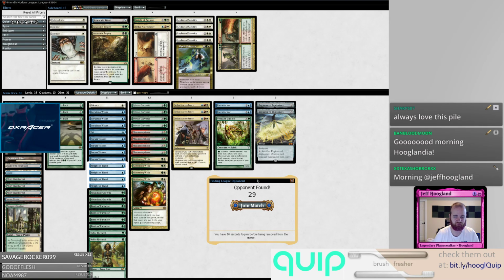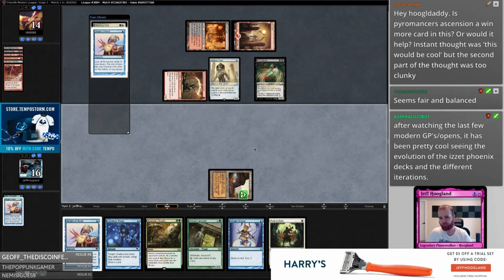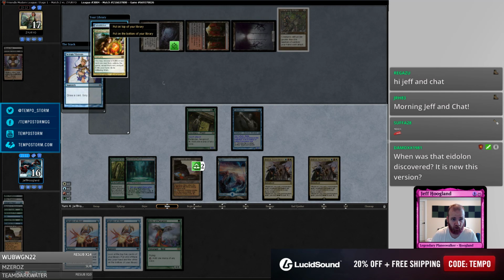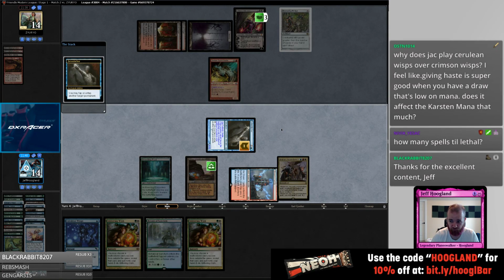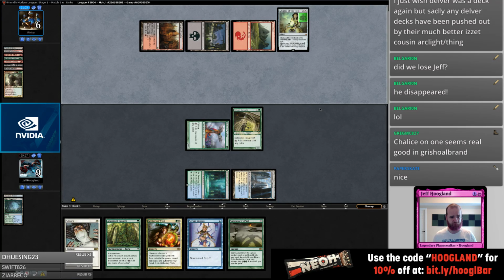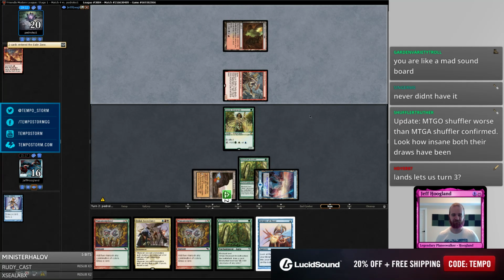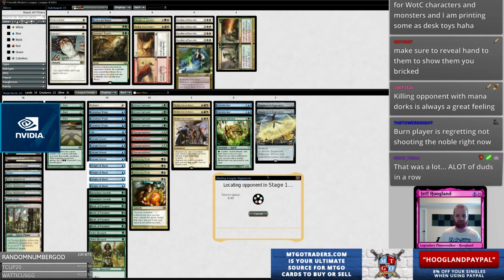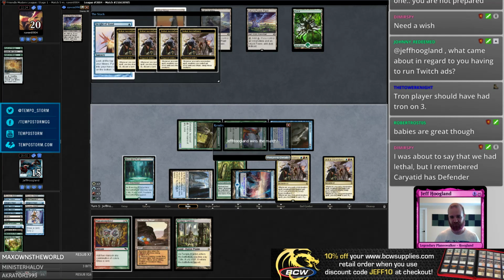Jeskai Ascendancy Combo - Modern - April 8th, 2019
2 Abundant Growth
1 Opt
1 Botanical Sanctum
1 Breeding Pool
3 Cerulean Wisps
2 Engineered Explosives
2 Fatestitcher
3 Flooded Strand
4 Gemstone Mine
4 Glittering Wish
1 Hallowed Fountain
3 Jeskai Ascendancy
4 Manamorphose
3 Misty Rainforest
2 Noble Hierarch
4 Birds of Paradise
4 Serum Visions
1 Silence
4 Sleight of Hand
1 Steam Vents
3 Summoner's Pact
4 Sylvan Caryatid
1 Temple Garden
1 Verdant Eidolon
1 Island

2 Assassin's Trophy
1 Flesh/Blood
1 Jeskai Ascendancy
1 Knight of Autumn
4 Leyline of Sanctity
1 Path to Exile
1 Scarscale Ritual
2 Silence
1 Wear/Tear
1 Mystic Enforcer